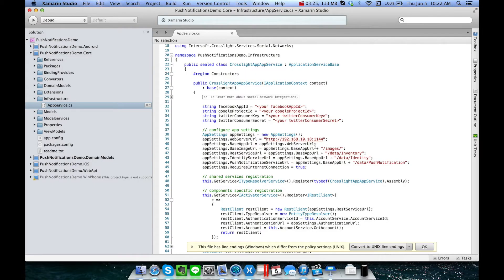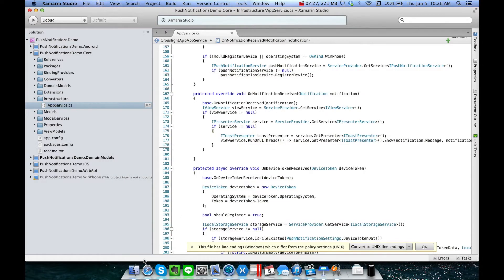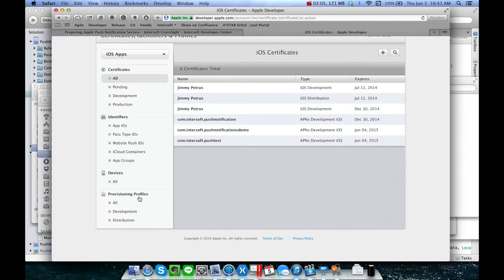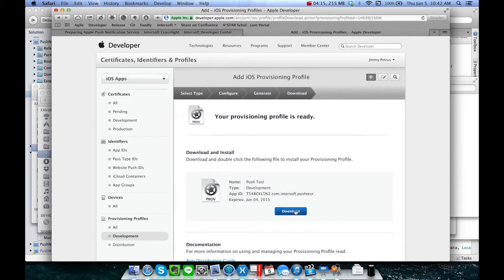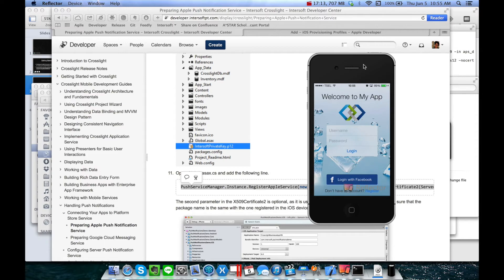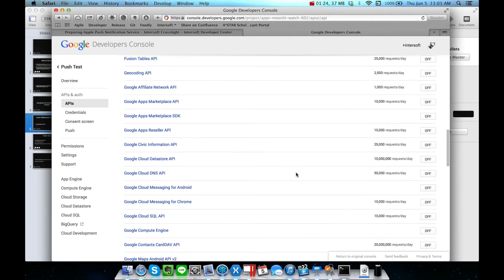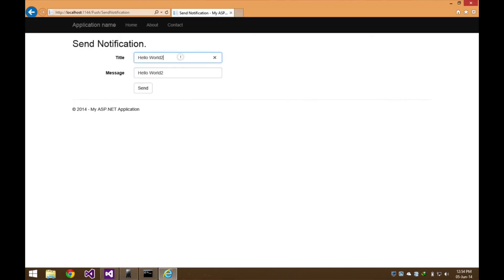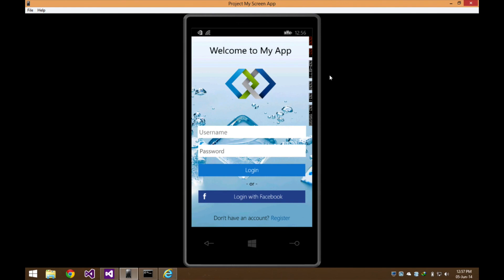Handling Push Notifications in Crosslight Applications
This video will show you how to handle push notifications in Crosslight applications. Many of the push notification processes are greatly simplified and streamlined into a single entry point of entry in receiving push notifications, which will greatly accelerate mobile development time. Intricate details such as registering the device to obtain the device token, registering the device token to the database, as you would expect, it's all done automagically. to learn more about Crosslight. Grab a copy of Crosslight today!